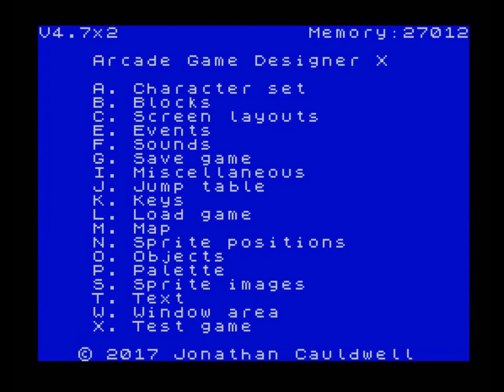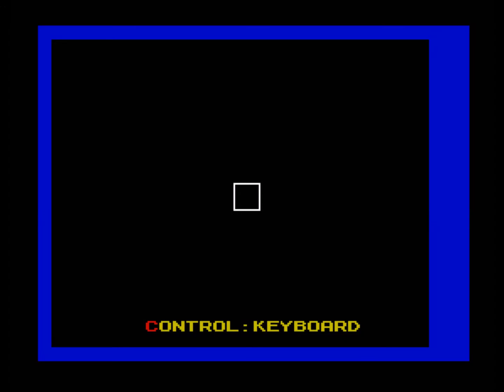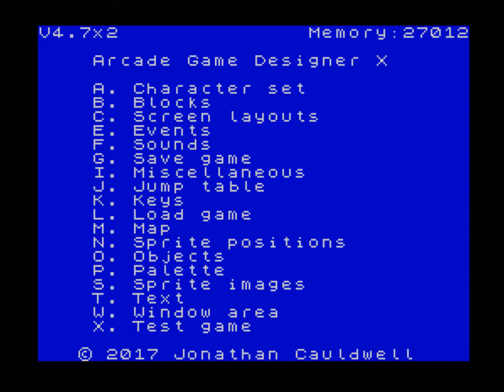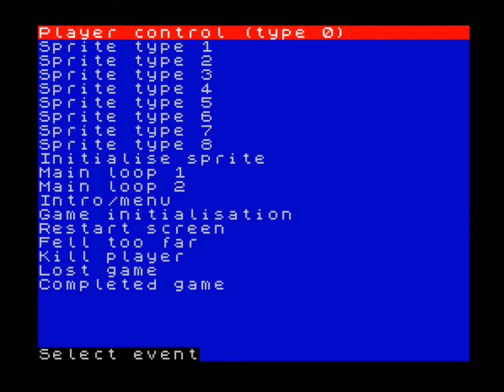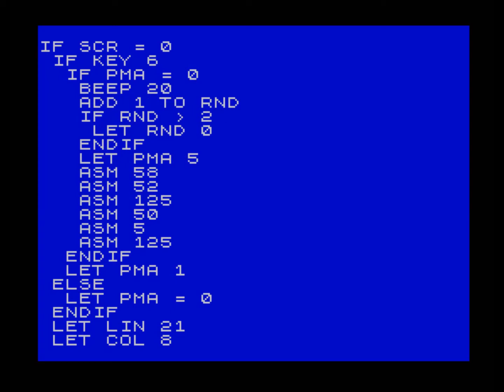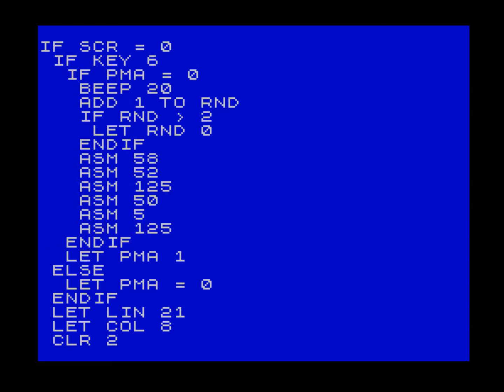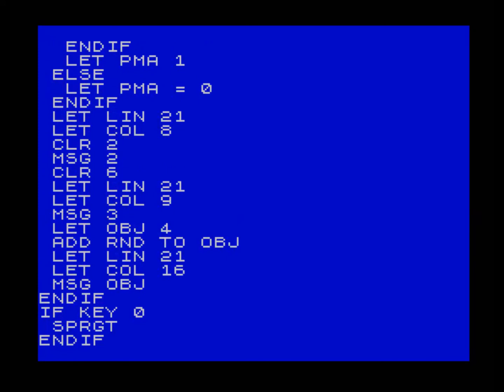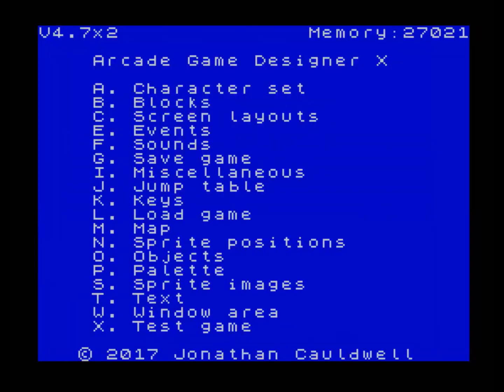AGD Bytesize - Simple Control Option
In this episode, we look at a simple way to allow the player to choose  control method - Keyboard, Kempston, or Sinclair.